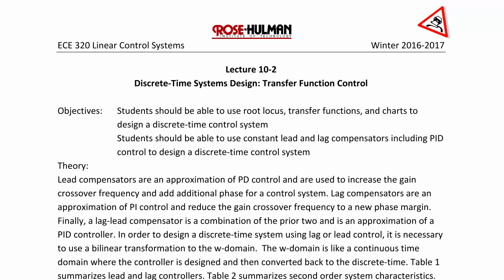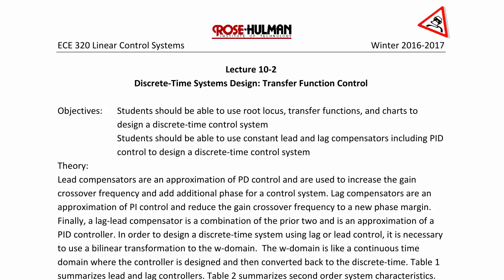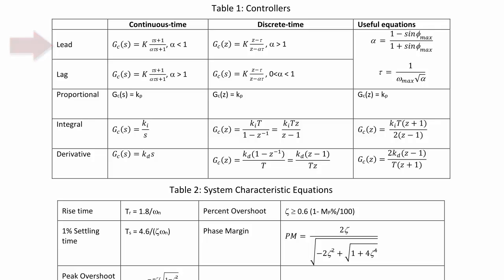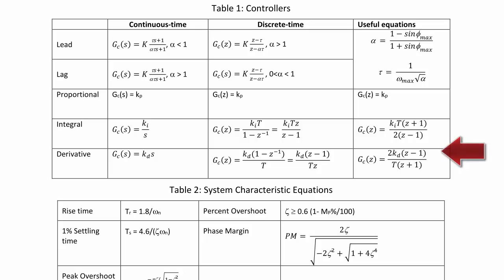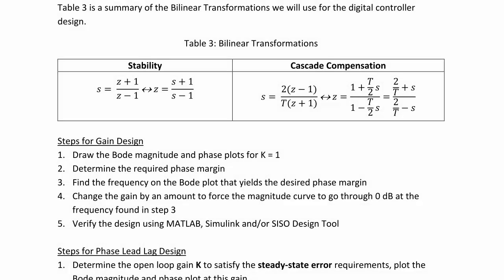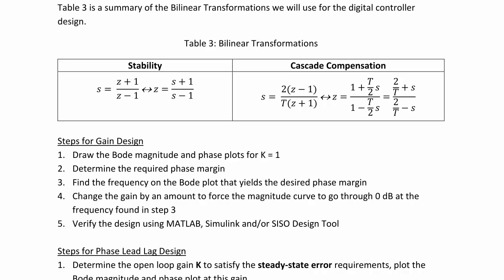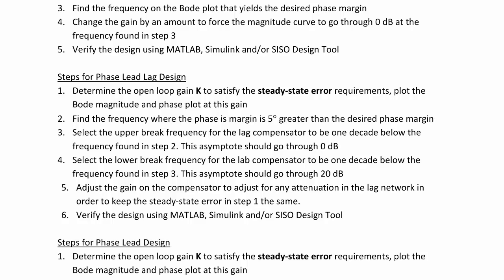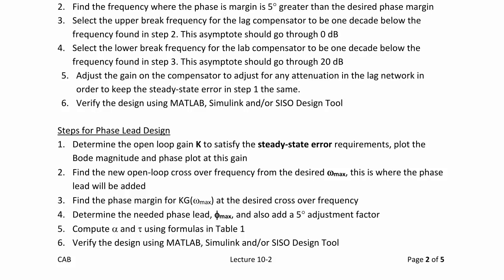ECE320 Lecture10-2a: Discrete-time Systems Design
This video will demonstrate how to use transfer function, root locus, and frequency response control to design a digital control system to implement lag, lead, lag-lead, PI, PD, PID compensators.